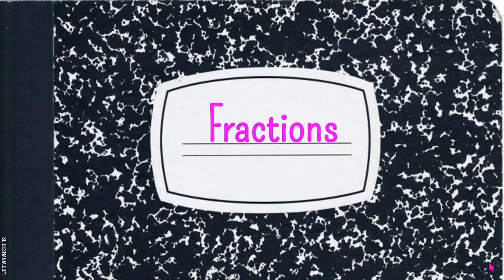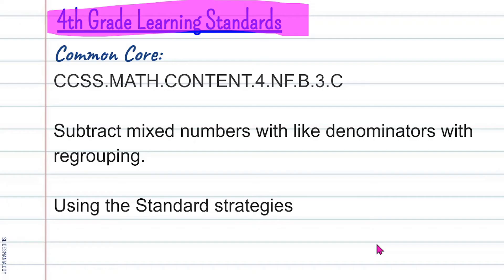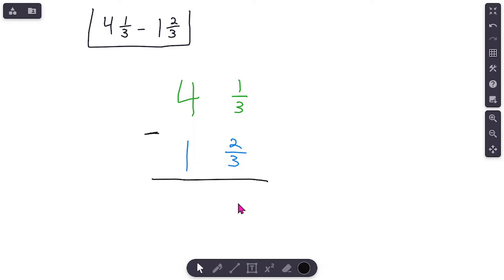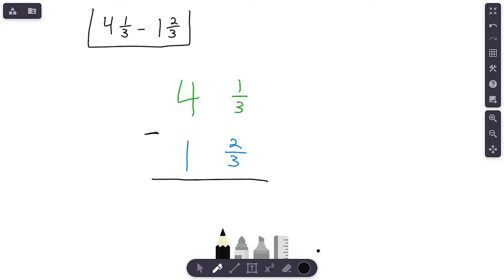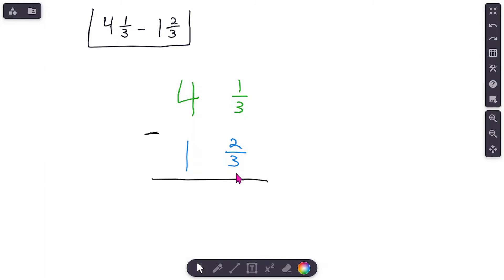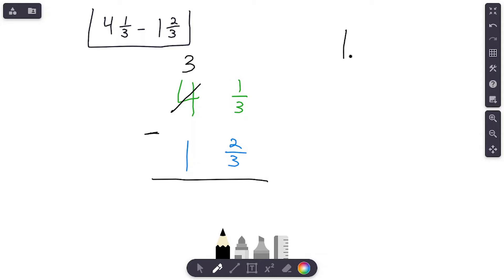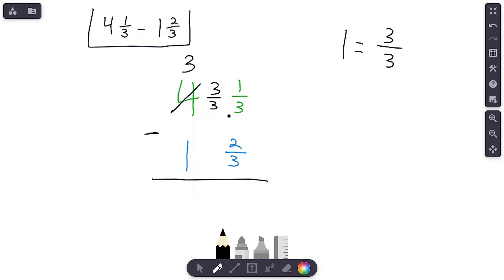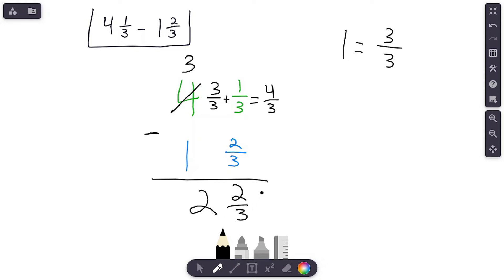4th Grade | Fractions | Subtracting Mixed Numbers w/Regrouping using Standard Strategy | Teaching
New strategy alert!!! In this video, we use a strategy we have ALREADY learned to regroup when subtracting mixed numbers. This strategy uses the standard way of stacking mixed numbers on top of each other and then regrouping from there. This skill builds off of what you've learned with whole number subtraction, fraction subtraction, and now mixed number subtraction. Remember the goal is to SEE the math you are solving so make sure you don't rush through this skill!

PARENTS AND TEACHERS❗️❕ Looking for a great way to get your students more practice on a certain skill❓ Want students to be able to track their learning❓ IXL is an AWESOME program that helps students master skills, find their mistakes, and track their learning. It's designed for students to spend 15-25 minutes a day and has proven results📈📈📈. Click this link for a free 7-day Trial: 💥💥💥

I'm always looking to get better and find new ways to help more people understand math!